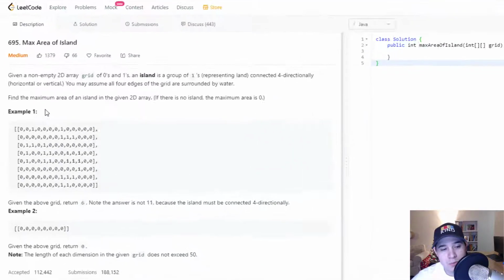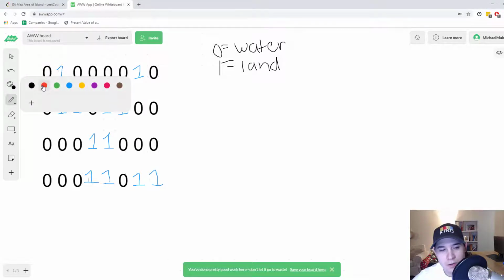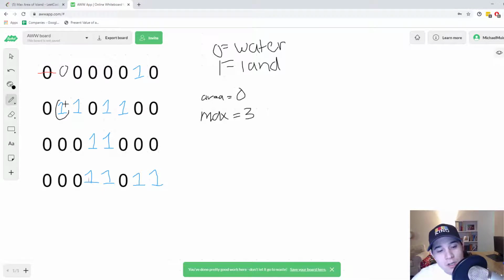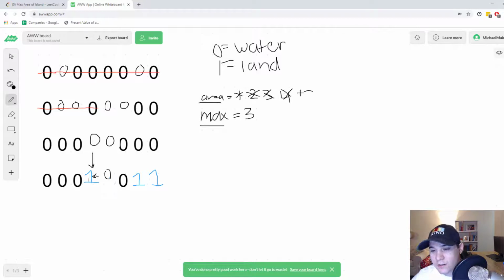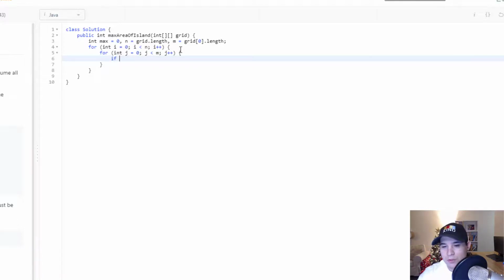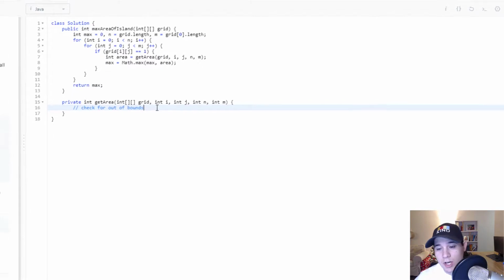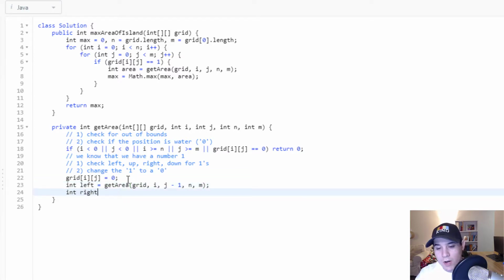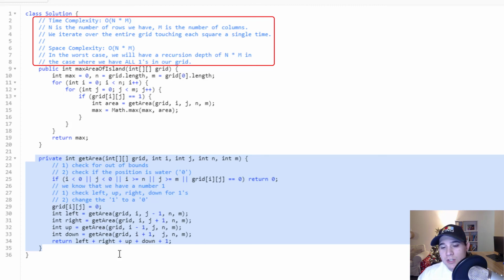Technical Interview Question - Max Area of Island [LeetCode]